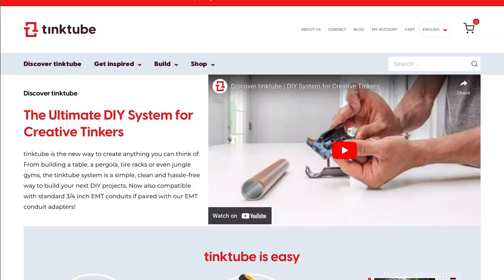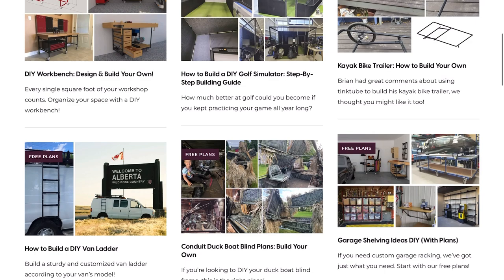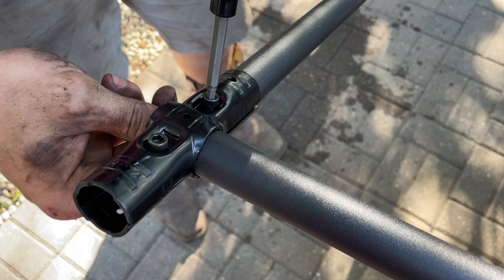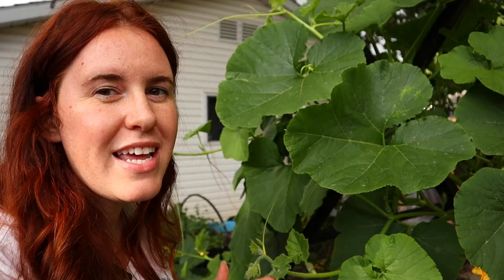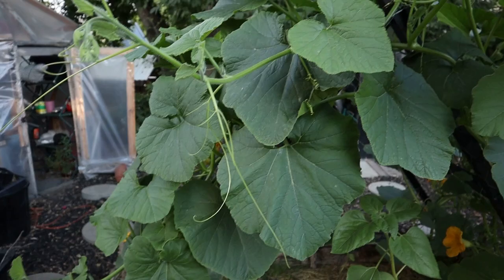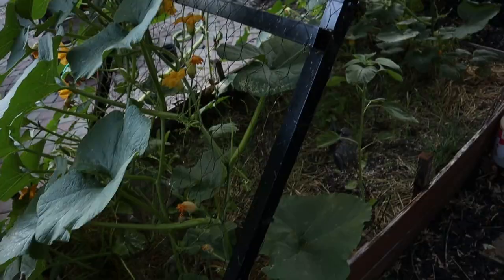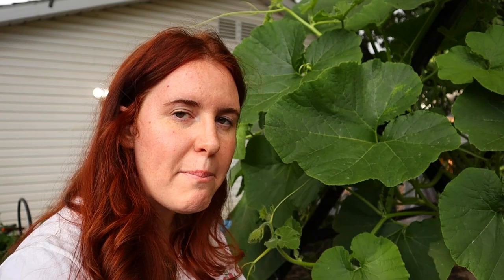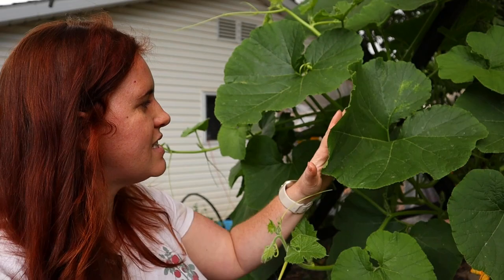Selecting A Trellis For Garden Vegetables! It REALLY Changes Everything.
Selecting the right trellis for your garden vegetables is a key. A trellis can make or break the disease, sun capture, even your fruit produced. This gardening in Canada video looks at what trellisses are best for the garden produce you are growing.

Paperback Houseplant Planner:
Paperback Garden Planner:
Digital Download Planners